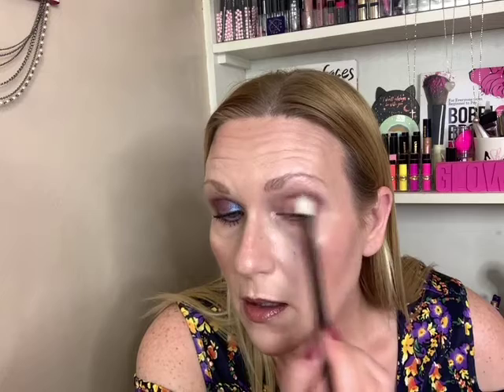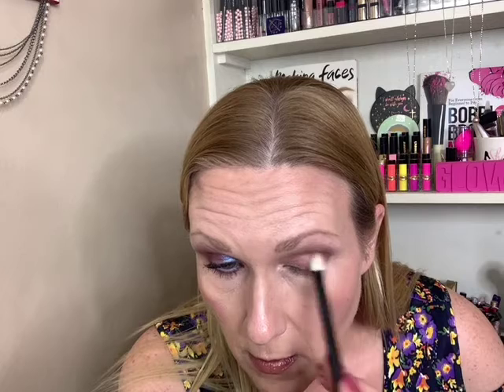PAT MCGRATH SUBVERSIVE MOTHERSHIP III PALETTE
This is the third palette in the Mothership collection. This isn’t one of my favorites to be honest but I did enjoy using it. I liked the look I ended up with but there is really only two or three shadows that I really enjoy. With that said though I still would never part with it or regret my purchase. I hope this helps if you are thinking about getting this palette or any of them if your a beginner in makeup.

I am just an every day consumer of makeup. I am not a makeup artist and guru. This is just my opinion on the products and my experience with the products. There is no fancy lighting, or edits. You see the products as I apply them good or bad and you can form your own opinion of the products.